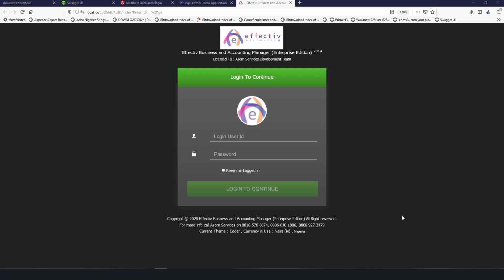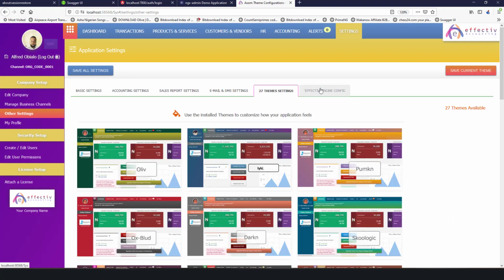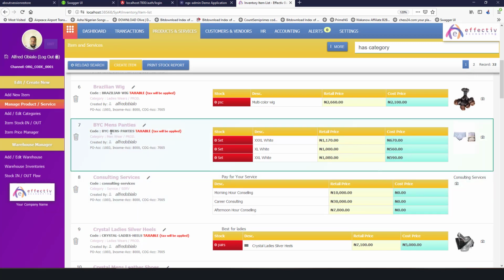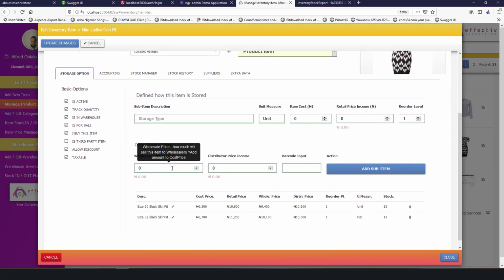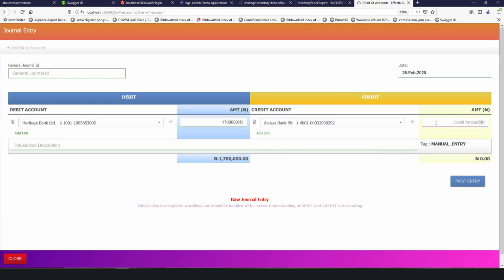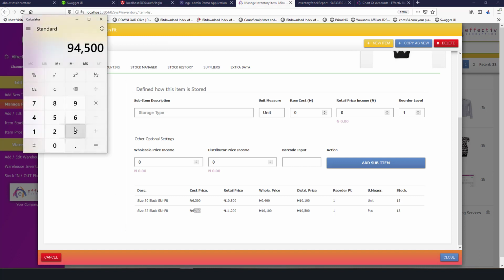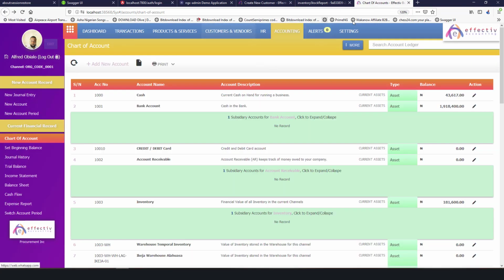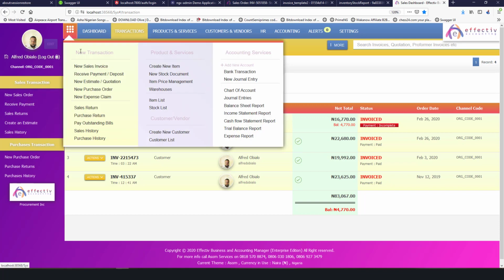Effectiv Business Accounting Software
Account / Sales Business Suite